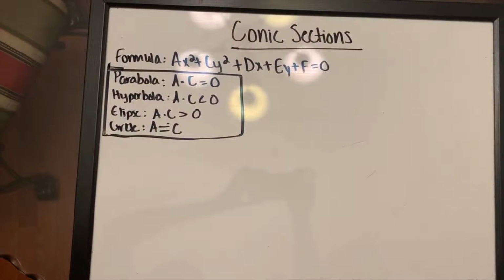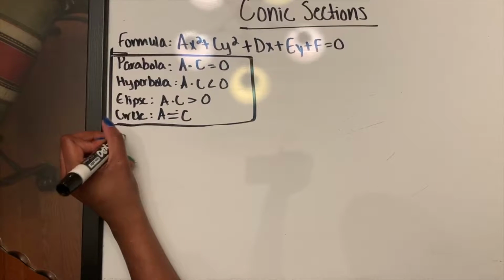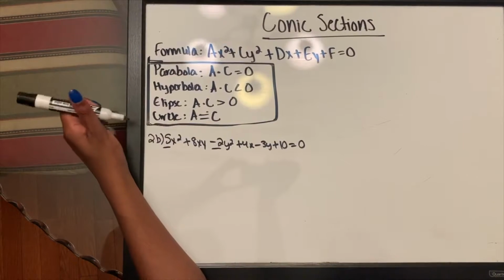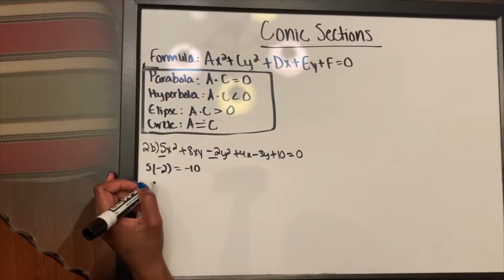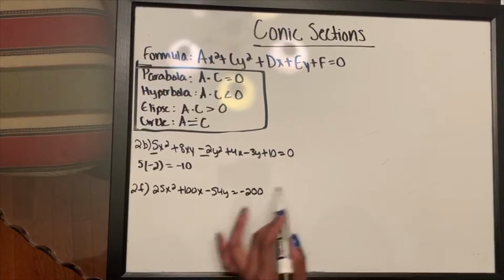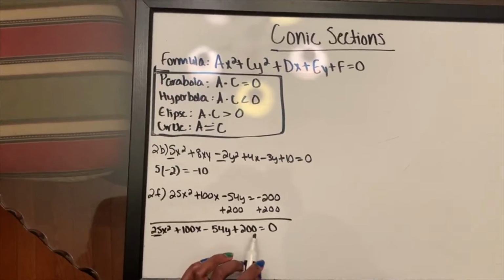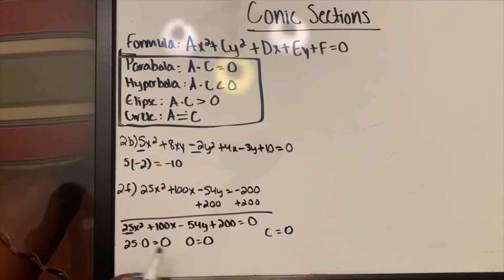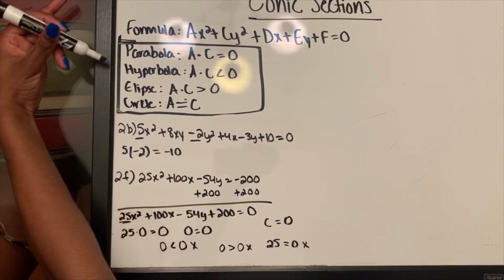Jana's Math Tut Video